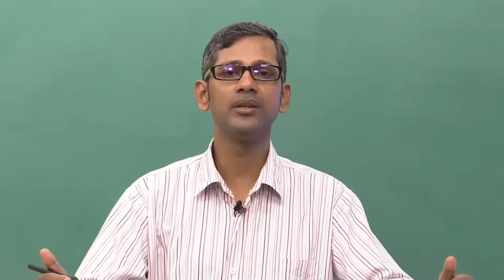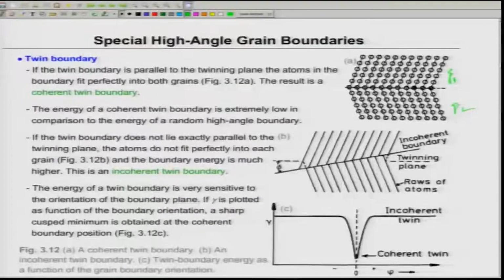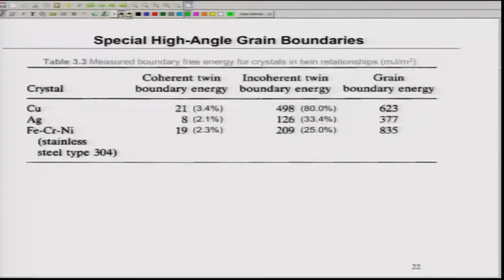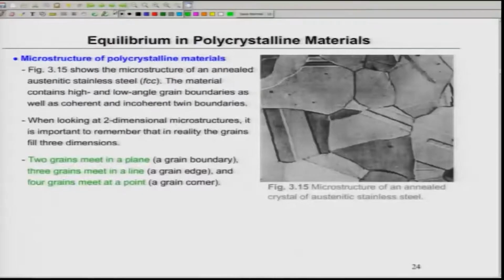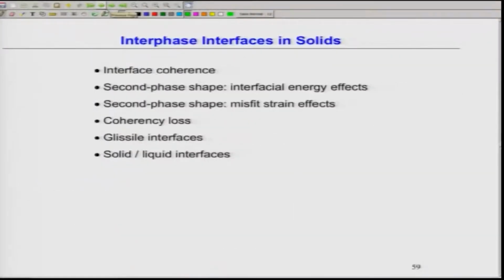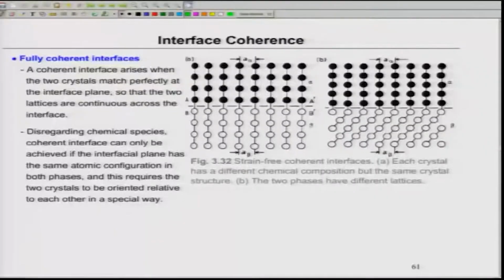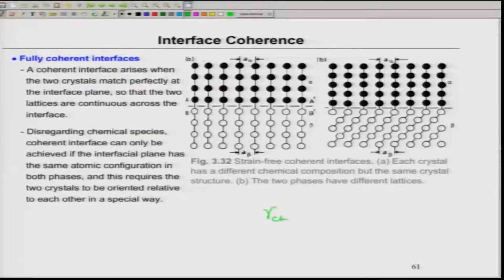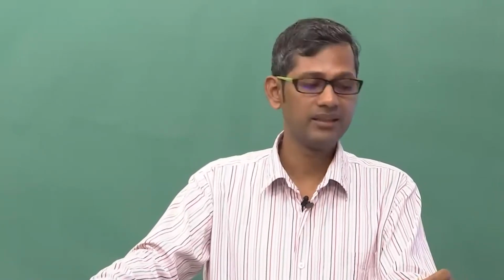Lecture 19 :- Phase Transformation in Materials